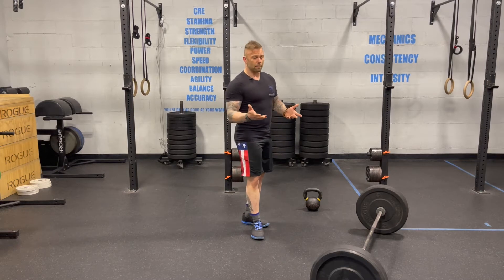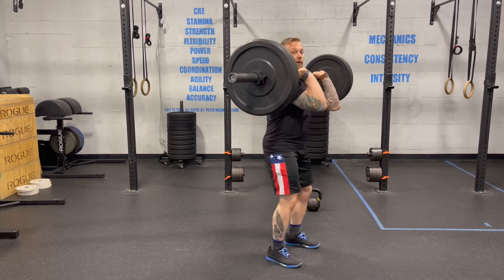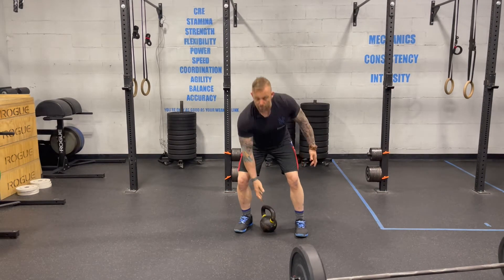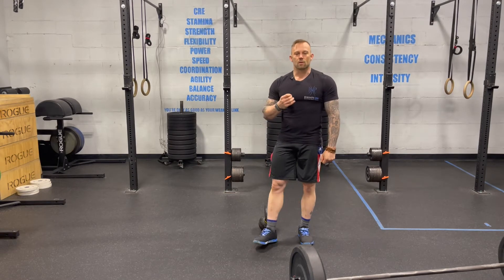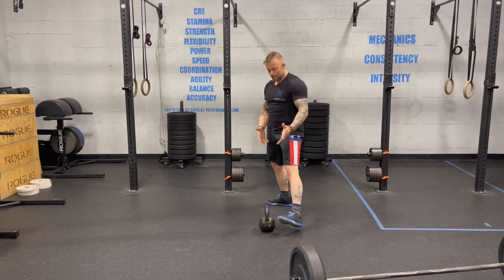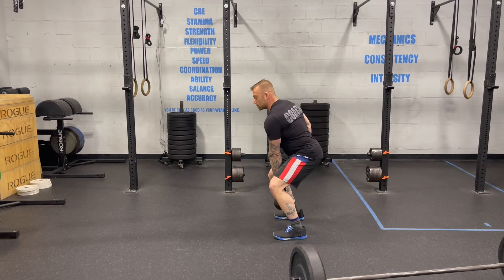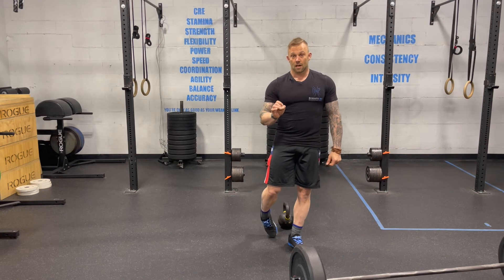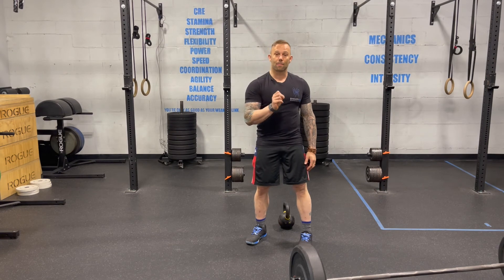Cleans: The Proper Way!